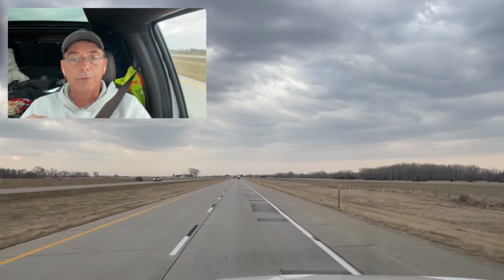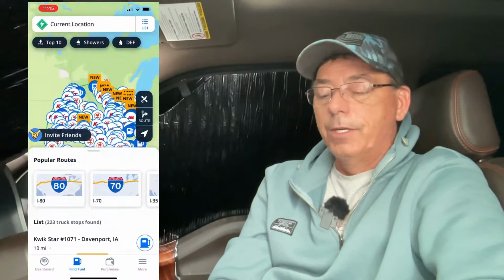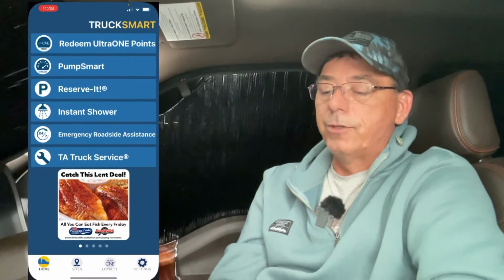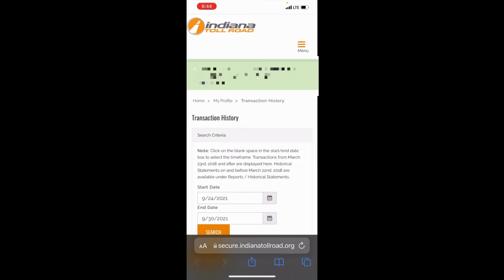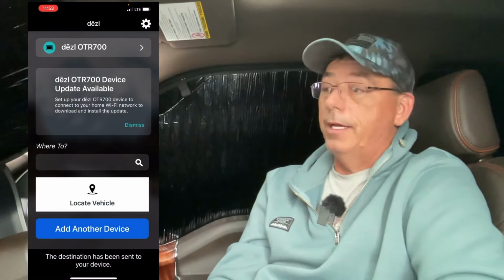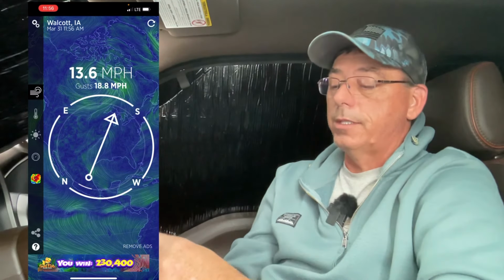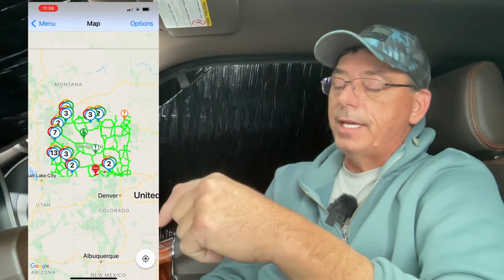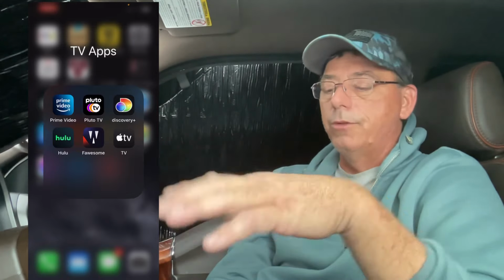What RV Travel APPS Do I Use Every Day?